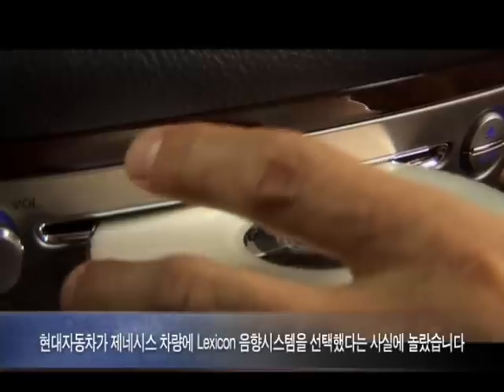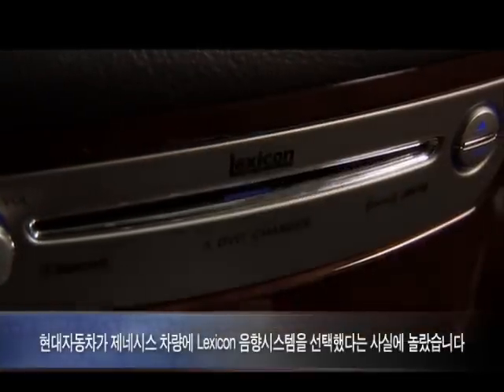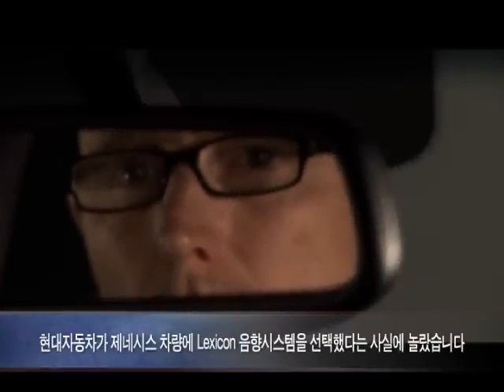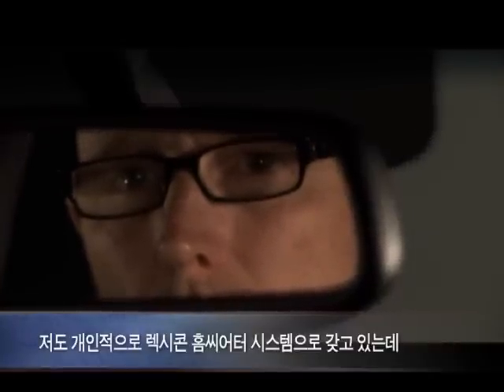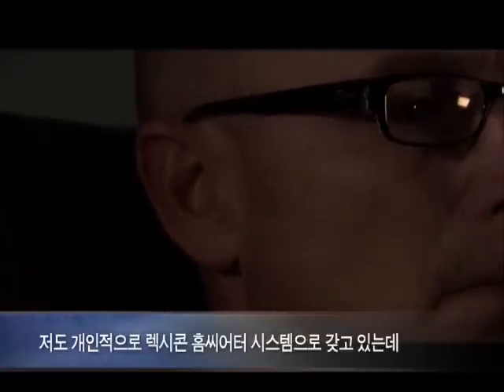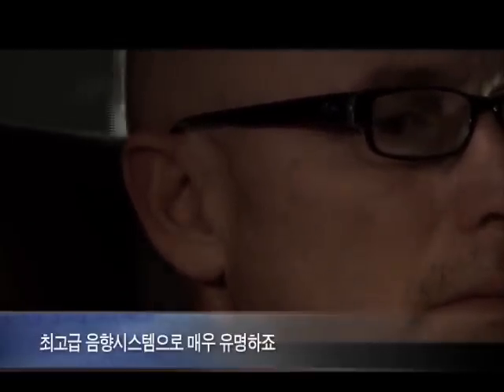Hyundai Genesis AMCI Sound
2009 현대 제네시스